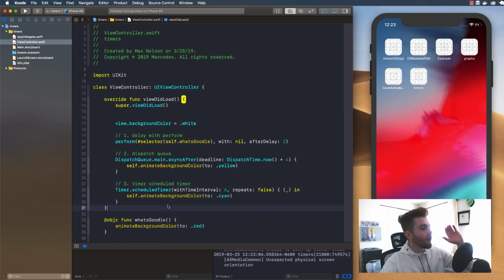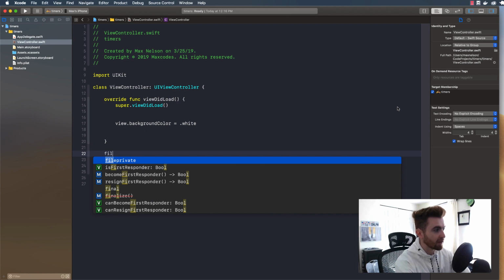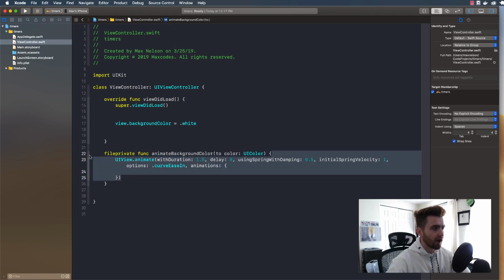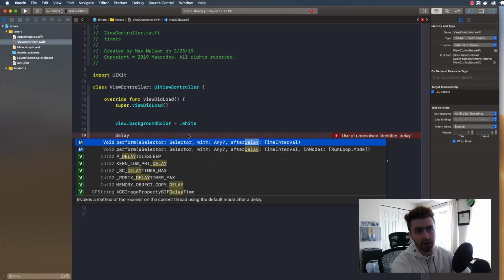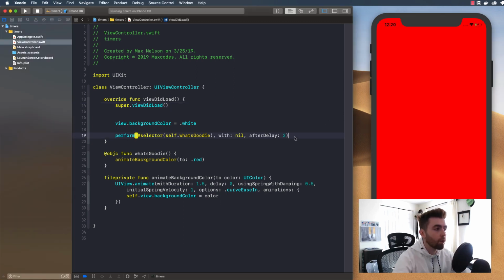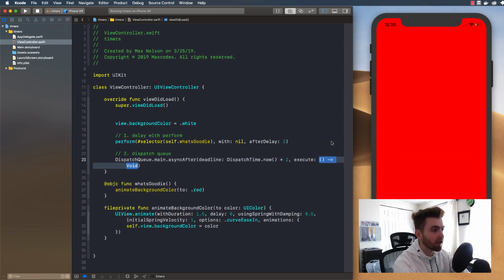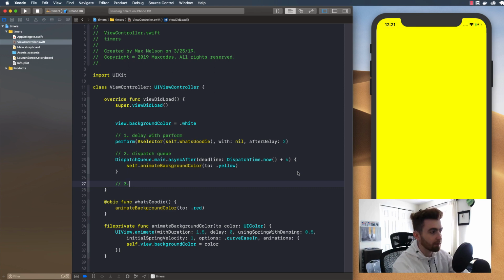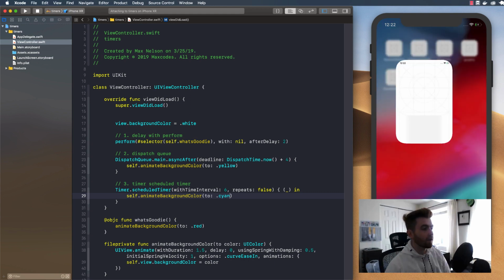Delay Code Execution in Swift - Three Different Ways (dispatch async, perform, and timer).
Quick video showing three ways to delay code execution in Swift.
1. perform selector afterDelay
2. Timer.scheduledTimer withTimerInterval
3. dispatchQueue main thread async after

basics course: coming soon...

cop my code & video gear
my huge monitor
the mic I use for every video
what I use for course promo videos

Dope Tech
LaMetric clock